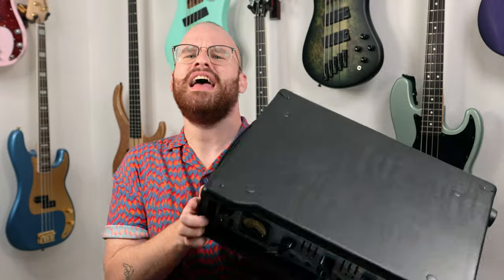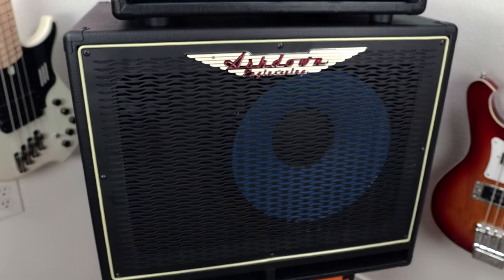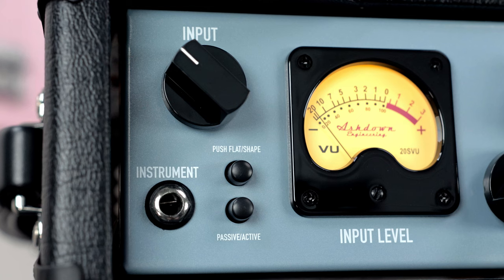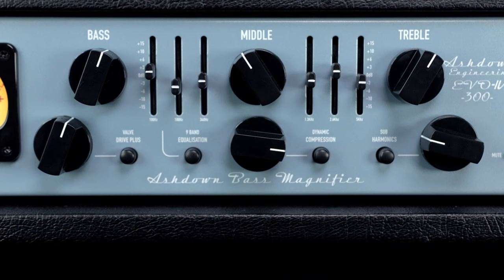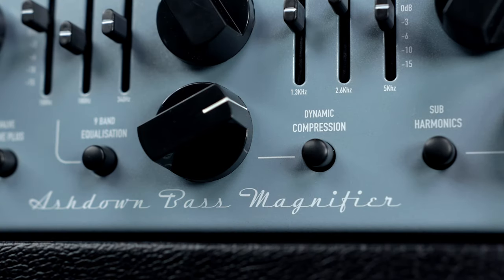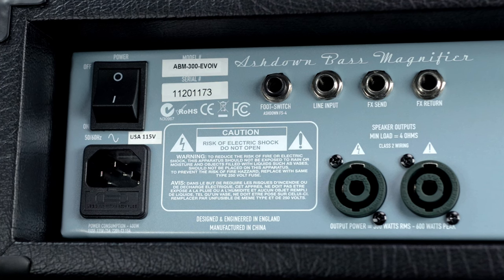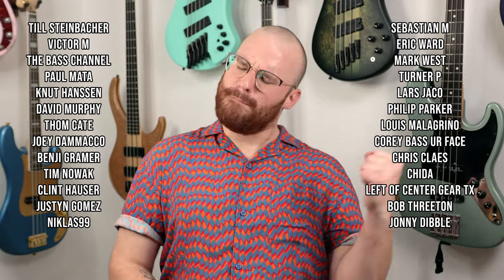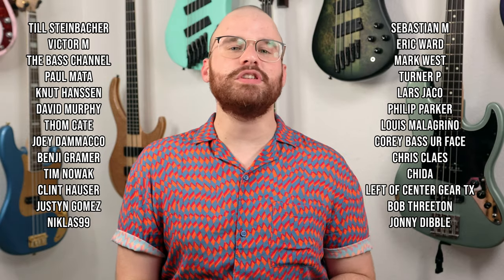A Bass Amp That Truly Stands Out! - Ashdown ABM300 Evo IV [Demo]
0:00 – Intro
0:26 - The ABM300!
1:39 – Sound Clip
2:03 - The Controls
2:57 – Sound Clip
3:25 – The Controls (continued)
4:35 – Sound Clip
5:00 – The Controls (continued)
5:54 – Sound Clip
6:19 – The Positives
7:04 – The Negatives
7:31 – Overall Thoughts AND THANK YOU!

Fender Jazz Bass
Seymour Duncan SJB3
Fender P-Bass
Seymour Duncan SPB3 Pickups
Focusrite Scarlett 2i2
Mixcraft 8
JBL LSR305 Monitors
Audio-Technica AT875R
Canon R6